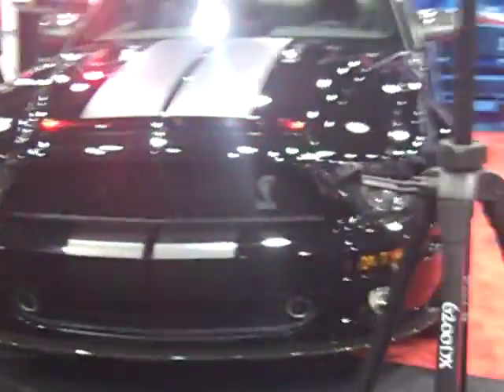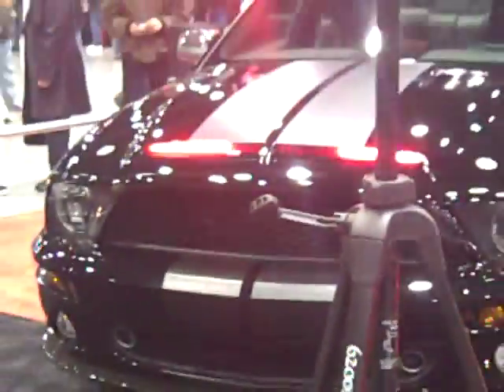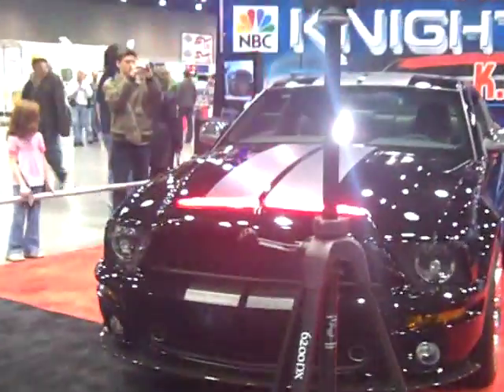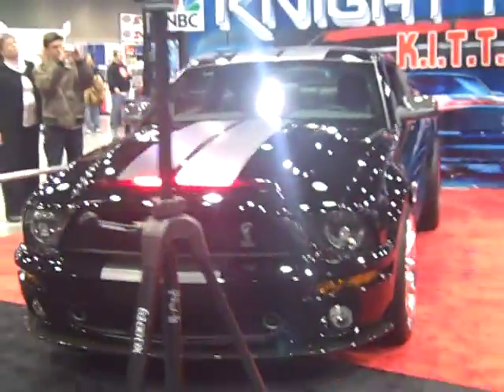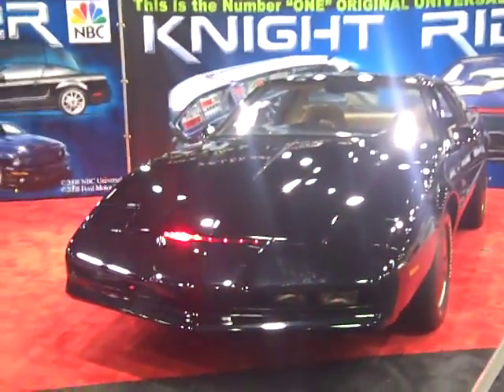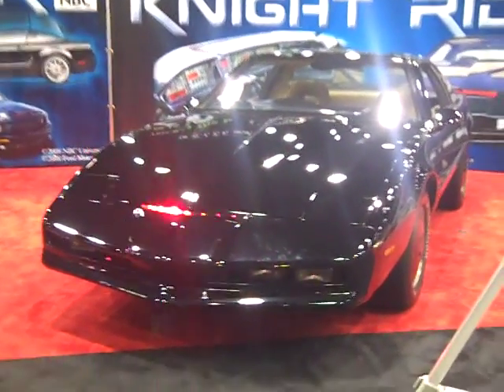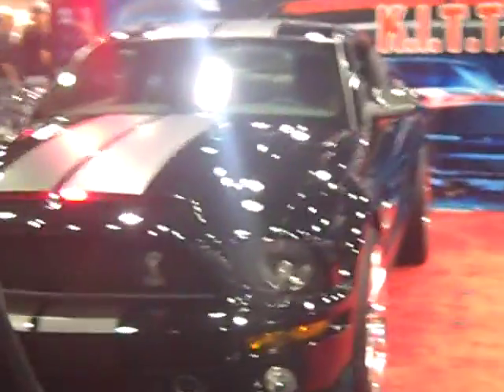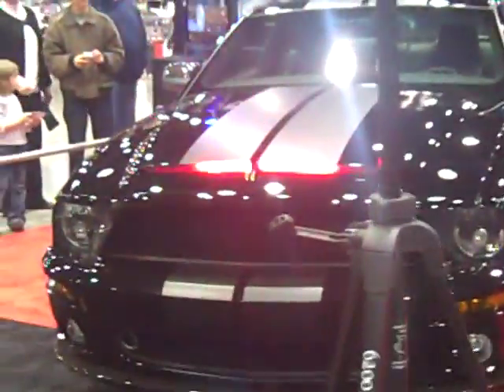Knight Rider KITT New and Old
I was at Carl Casper's Auto show and I saw the ACTUAL car used to play as KIT! It was really cool and I wanted to film it. Oh, and sorry about the tripod in the shot.